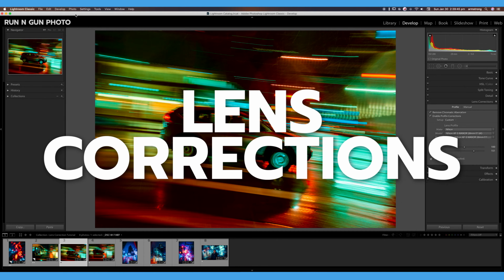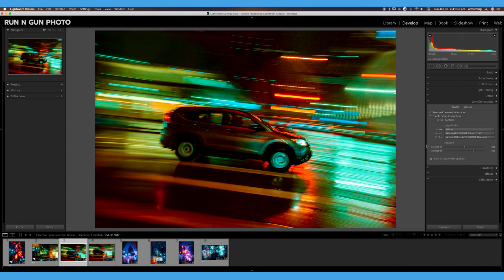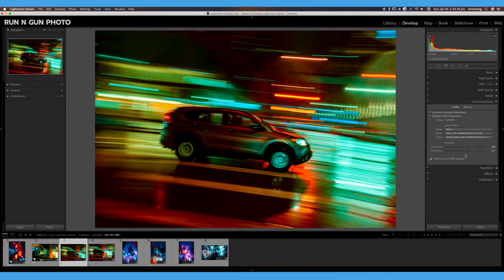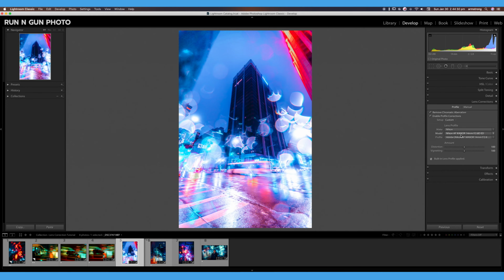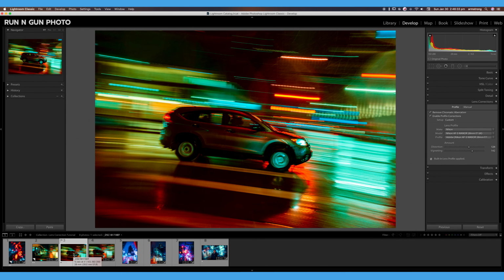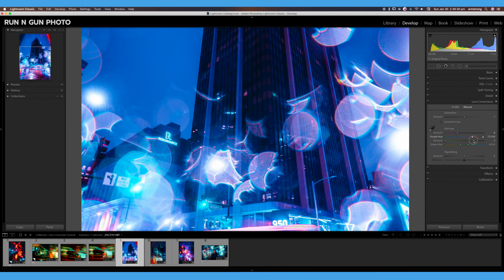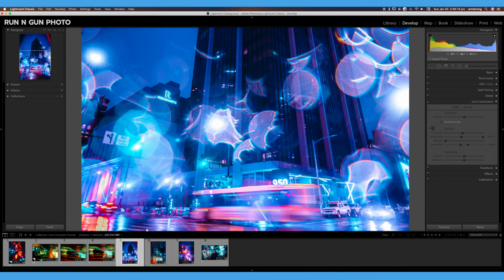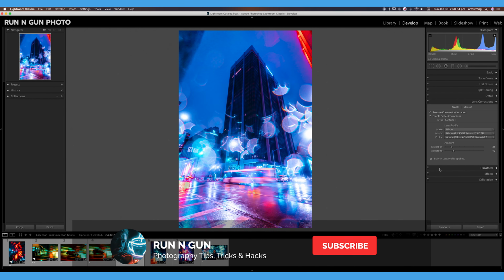LENS CORRECTIONS || 30 Days of Lightroom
New to Adobe Lightroom Classic? In this 30 Days of Lightroom tutorial, we'll explore applying Lens Corrections to remove distortion from your photos.  ✅ The Official Run N Gun Shop

Welcome to my 30 Days of Lightroom tutorial series! In this Adobe Lightroom Classic tutorial, we're learning how to remove distortion, vignetting, chromatic aberration and fringing from our photos. Wider lenses, zoom lenses and cheaper lenses can leave your images with undesirable defects. We'll remove them in seconds with Lightroom's Lens Correction tools!
While this is a beginner Lightroom tutorial series, knowing the basics in Lightroom are critical, whether you're just starting out or you're a hobbyist. Even a seasoned photographer may pick up a couple lightroom tips and tricks -- everyone has room to improve their skill set.

What's in My Run and Gun Photography Bag:
► Viltrox 24mm f/1.8 FF Z-Mount